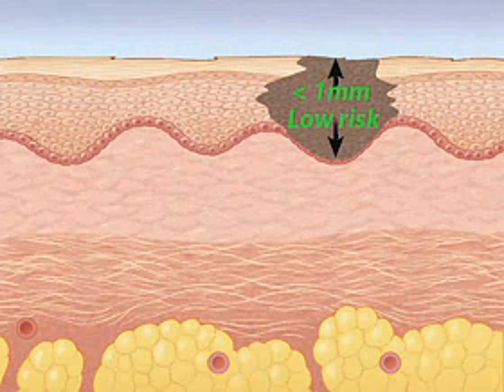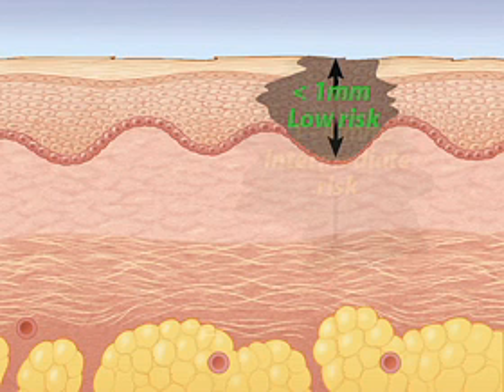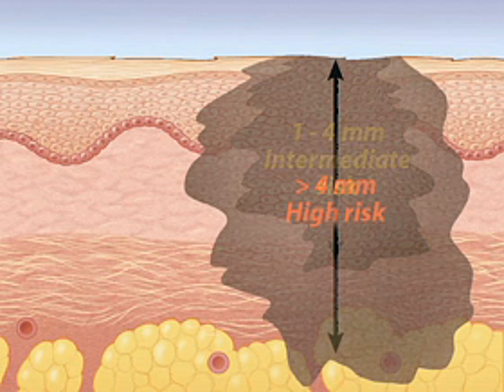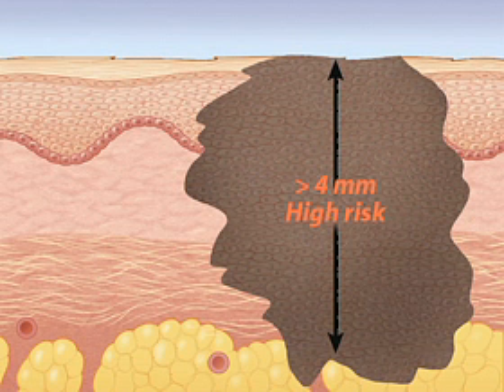What can you tell about a primary melanoma?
View the specialists from the Northern California Melanoma Center, answer commonly asked questions.